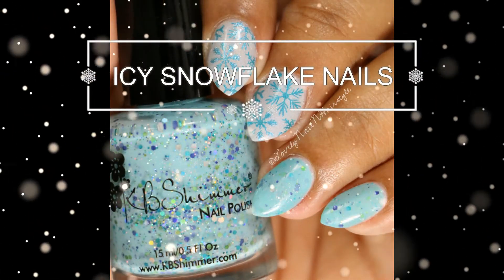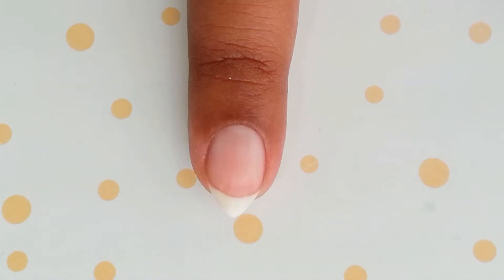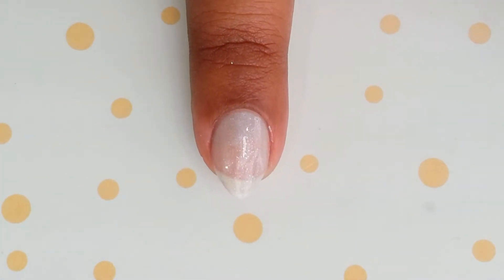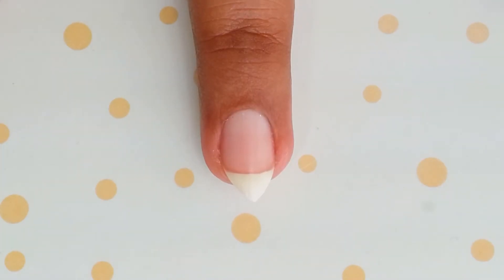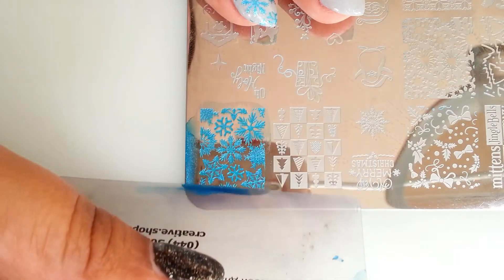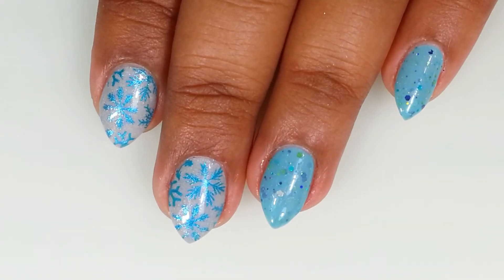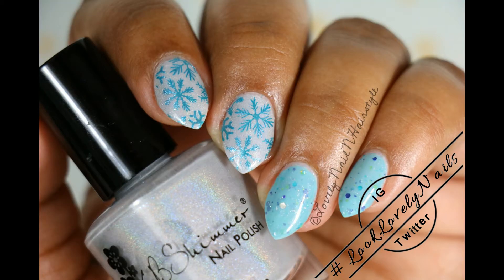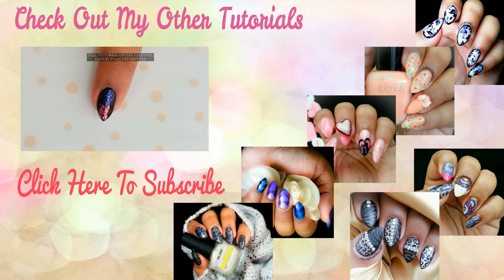Icy Snowflakes Nails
Today I have this simple n gorgeous Snowflake Mani for you guys.
I hope you guys enjoy it and like it.
Items Used:
1. Base/ Top Coat
2. KBShimmer "Fleece Navidad" "I've Seen Sweater Days"
4. Uber Chic "Christmas 01" Stamping Plate
5. Stamped with Bloves Stamping Poish:Colour Alike "A Raindrop"
Facebook.com/LovelyNailsNPrettyHairstyles
Do share your recreations with me
XOXO
Lovely